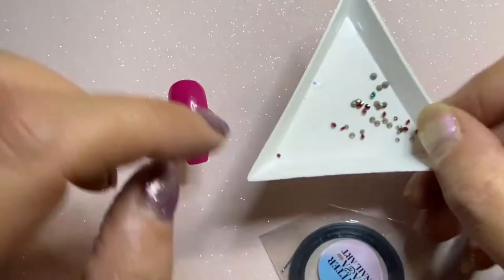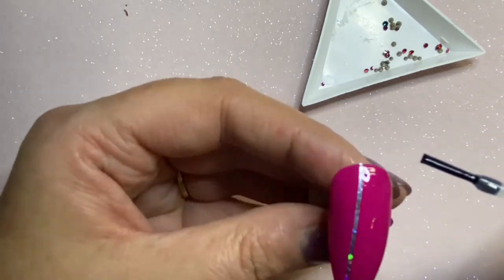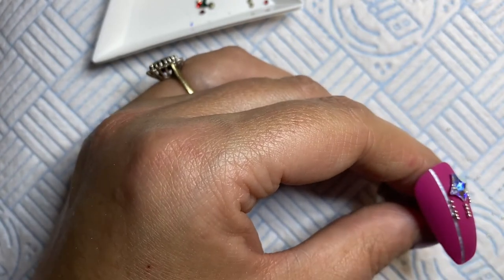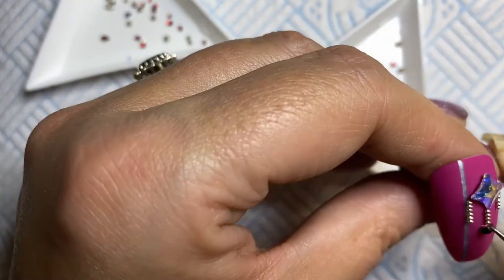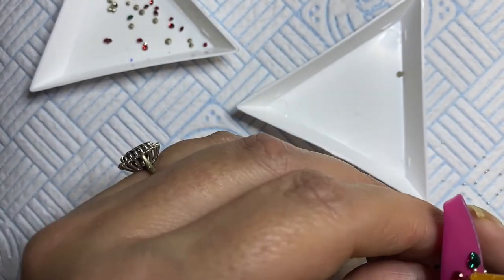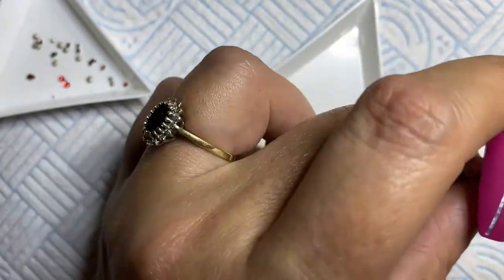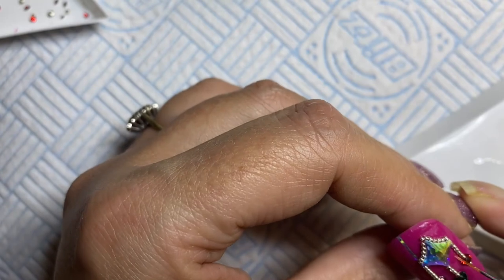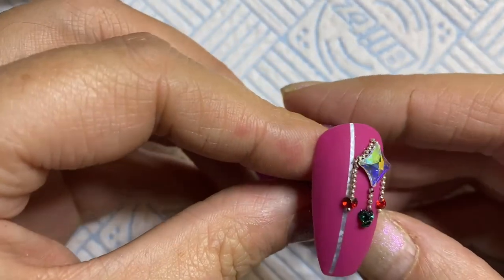Crystal Star nail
Morning.
I was going to do a foil nail, but that never happened.

I thought I  would do  crystal nail, Instead.

 Remember. The lower the number on the Crystals. The smaller the crystals...